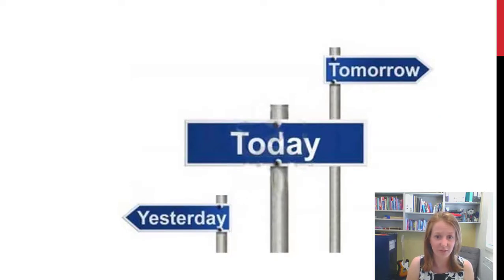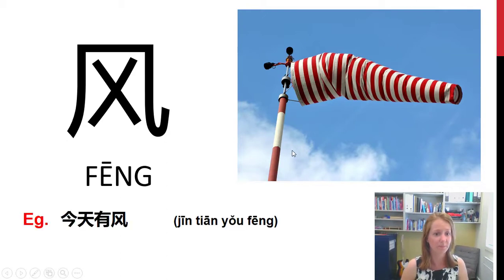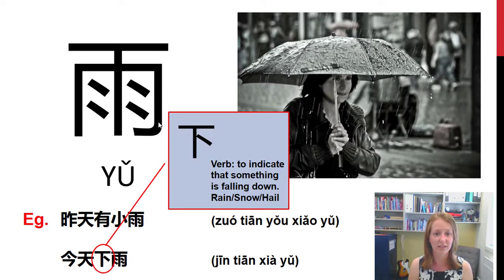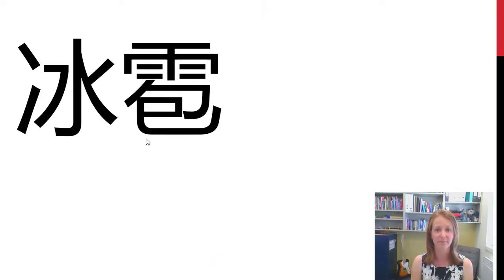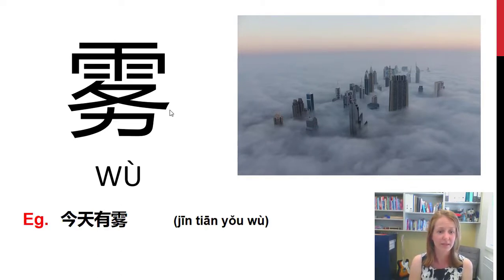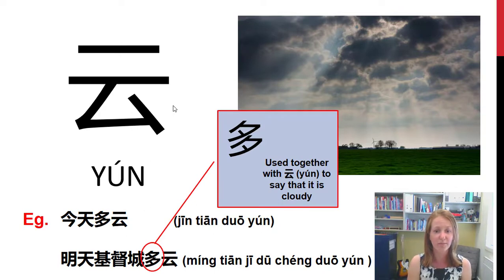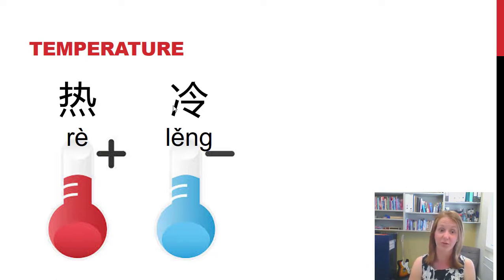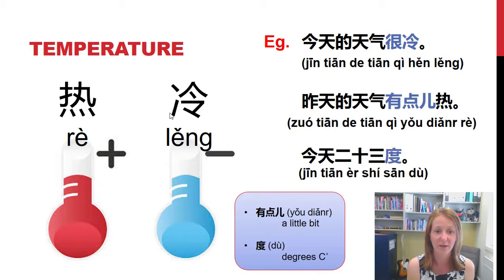JinBu2 1.1 Weather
Jin Bu 2 Unit 1 Weather